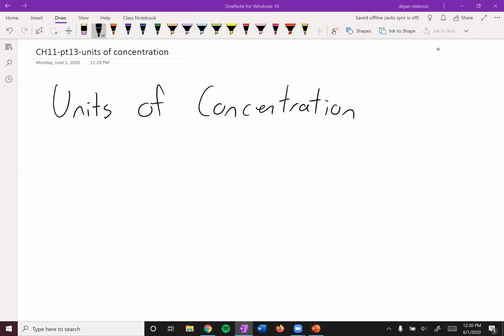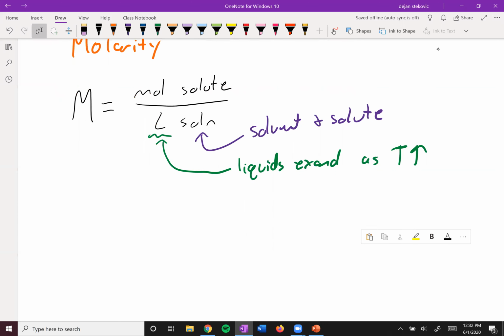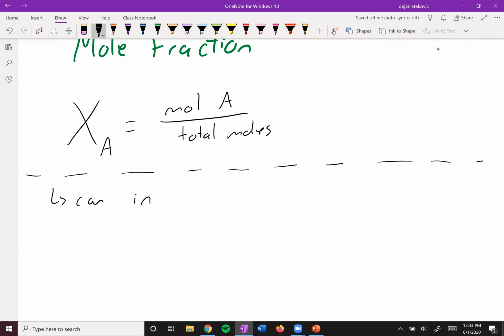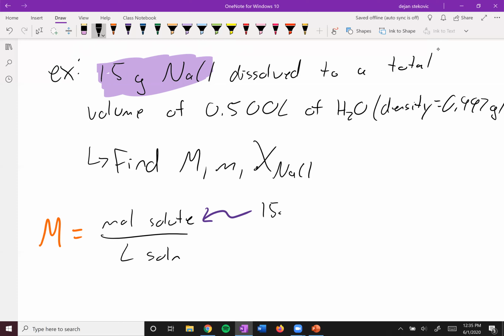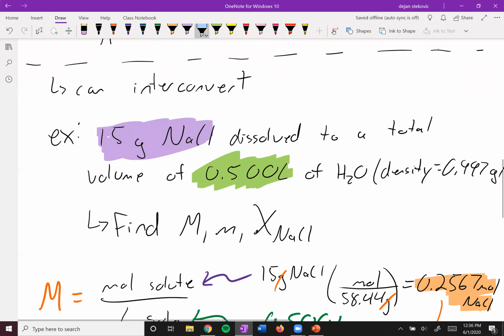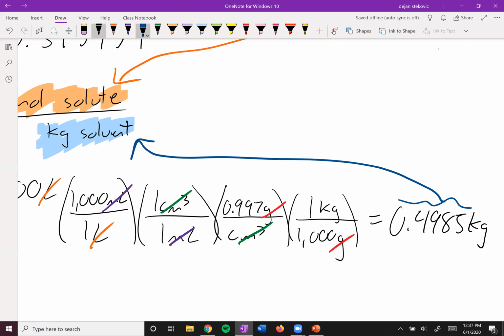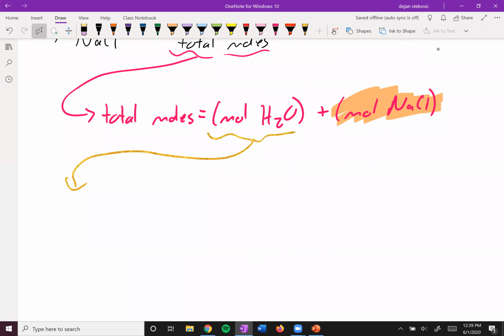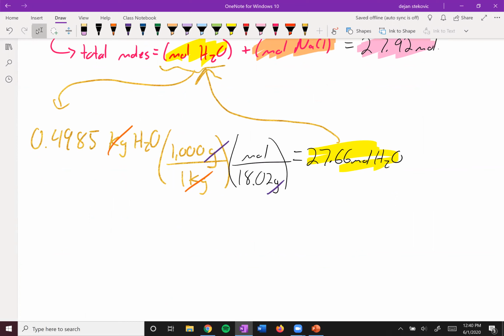CHEM102 CH11 pt13 units of concentration